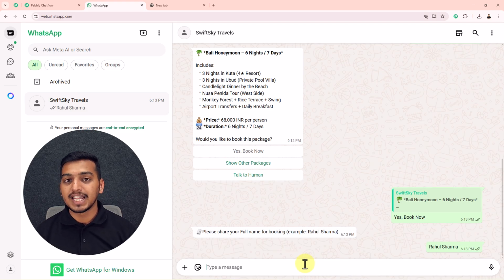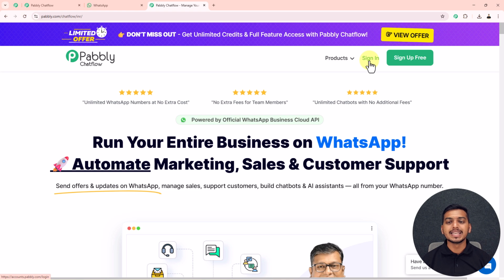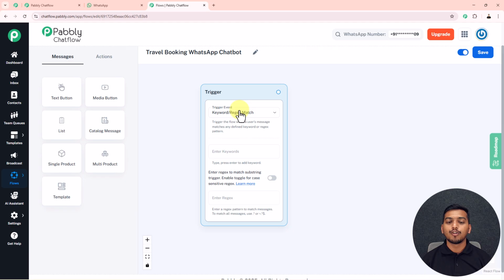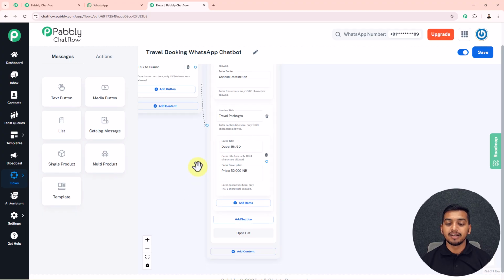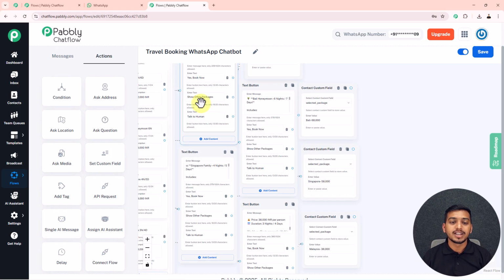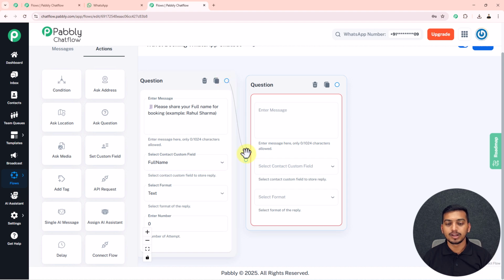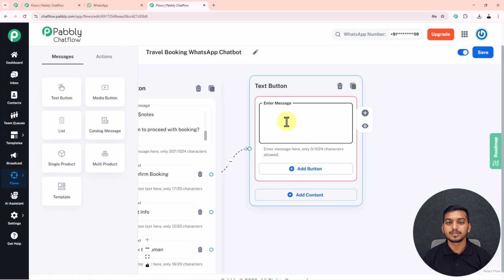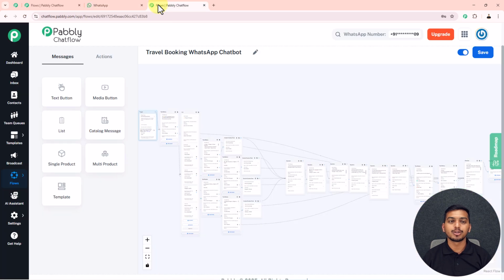Turn WhatsApp Into a Travel Booking Machine ✈️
Ready to transform WhatsApp into your ultimate travel booking assistant? With Pabbly Chatflow, you can automate bookings and enhance your customer experience in no time!

🚀 In this comprehensive tutorial, we’ll demonstrate how to:

✅ Create a WhatsApp chatbot specifically for travel bookings
✅ Automate responses to customer inquiries about destinations and packages
✅ Integrate payment gateways for seamless transactions
✅ Enable multi-language support for diverse customer bases
✅ Track bookings and manage customer interactions effortlessly

By implementing this automated solution, businesses can not only save time but also provide top-notch service to travelers, making their booking experiences smooth and hassle-free. ✈️

🎯 Use Case:- Let customers check packages, pick destinations, share travel dates, and confirm bookings instantly.